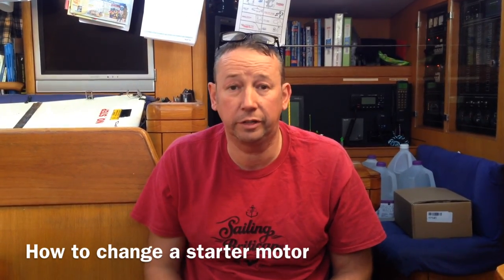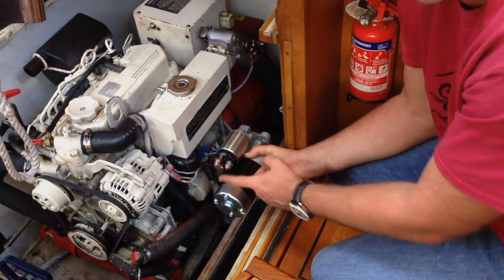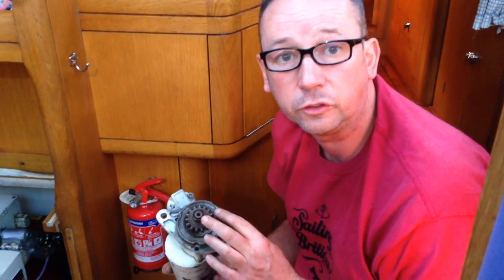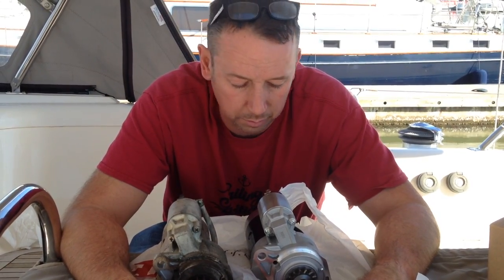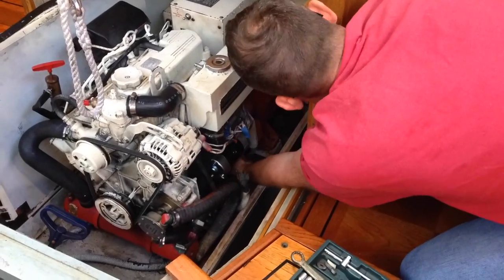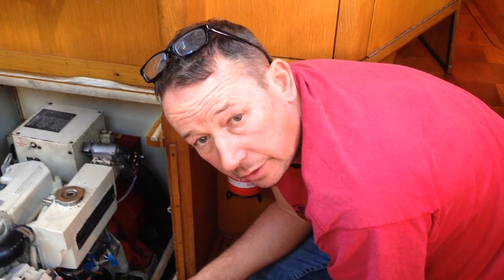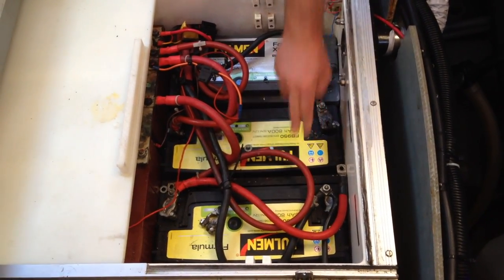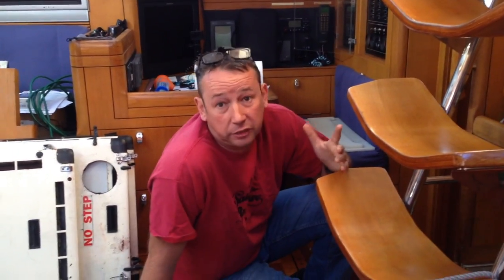Marine Diesel Westerbeke Generator Engine Starting Problem - Sailing Britican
This video is about...If you’ve never worked on engines before it’s quite a steep learning curve when it comes to troubleshooting. For over two years, and after a major refit, our trusted Westerbeke Generator has never failed us. That is, until recently! Unfortunately, we experienced a marine diesel engine starting problem.

After pre-heating the starter and then turning the engine on, all we could hear was tick-tick-tick-tick-tick (check out the video). It sounded as if the starter motor was trying to start the engine, but it just wouldn't kick over. Watch the video to see what we did about it :)

Grab your copy of 'Sailing around the world while making money'

Visit my online shop to get guides to help boat buyers and boat owners with everything from boat viewing checklists through to how to select the best marina and more!

Books on Amazon by Sailing Britican
VHF Radio Checklists and Templates for Sailors: Reducing mistakes & making it easier when speaking over the VHF radio.

Checklists for Sailors - Passage Planning, Sailboat Maintenance, Cleaning, Medical and More: Making it easier to enjoy sailing your sailboat.

Etsy Store - Nautical t-shirts, herb and spice blends, sarongs, gifts and more

- Ello: @kimharkolabrown